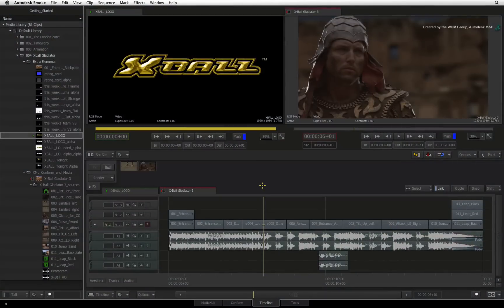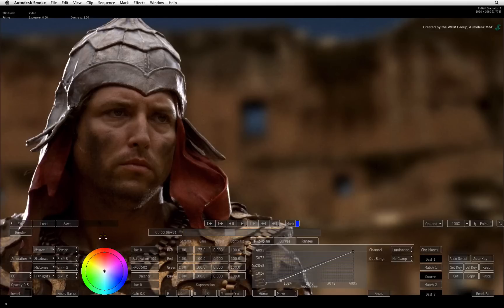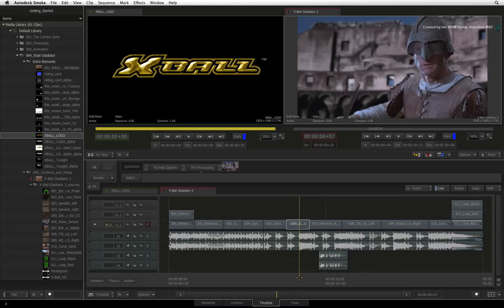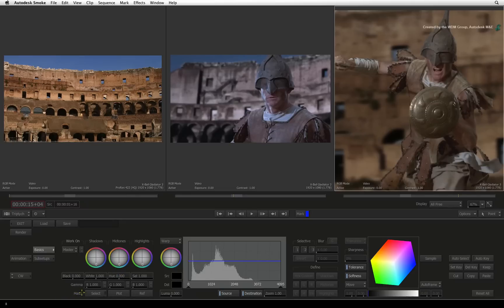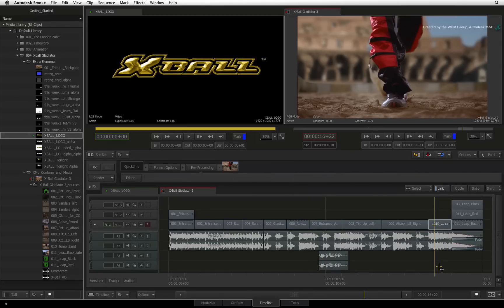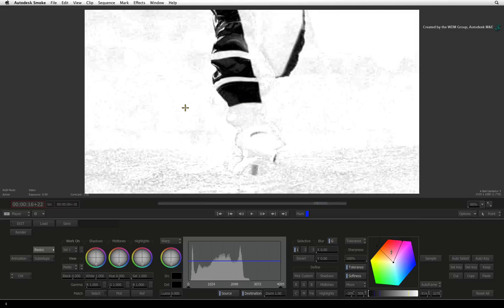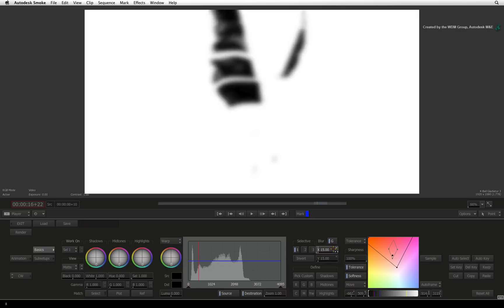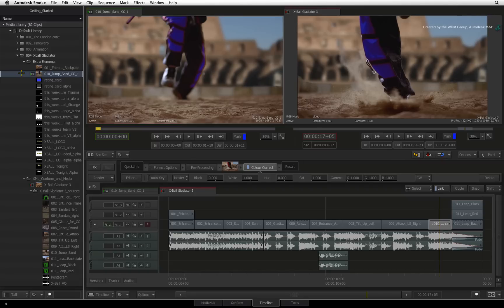Timeline FX: Colour Correction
Level: Beginner

This movie looks at colour correction in Smoke.  You will go through a few basic colour workflows which include colour matching as well as selective colour correction.

For Information, Feedback and Comments:

Autodesk Area